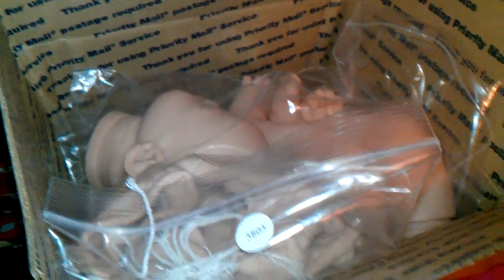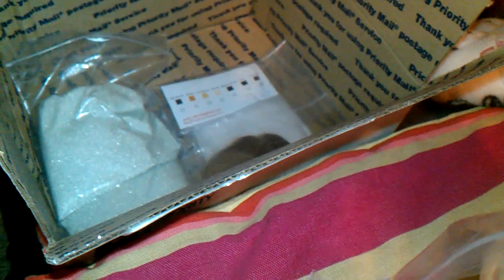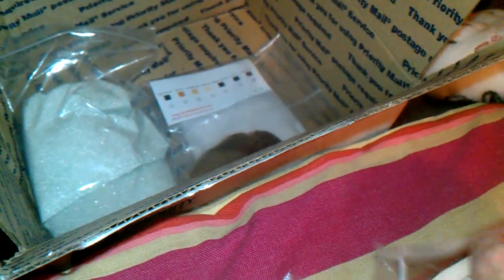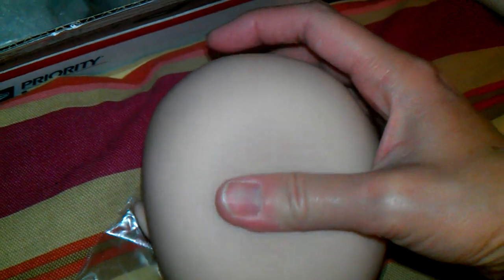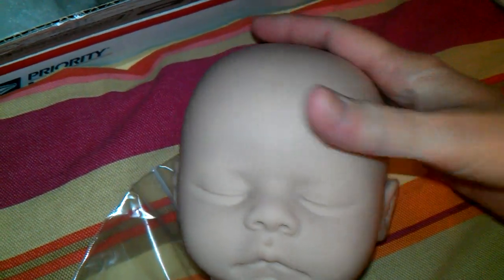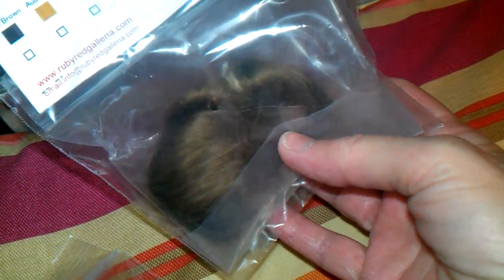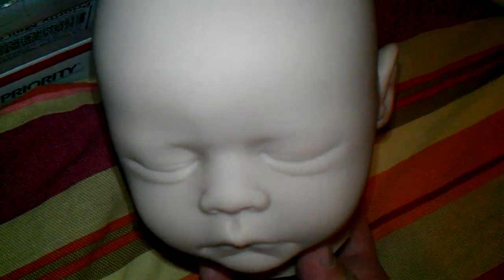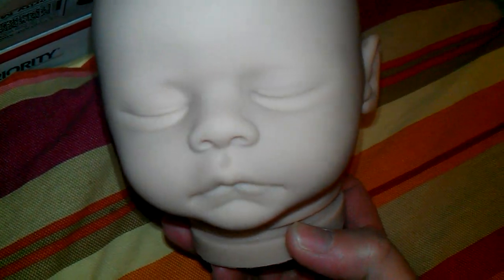For Peyton Varelman/Meg kit by Marissa May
She's so cute